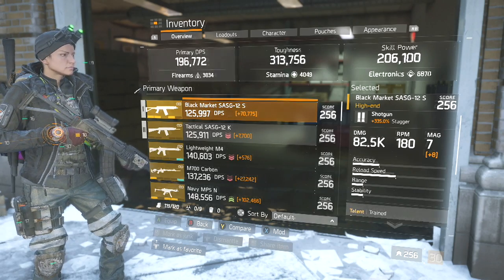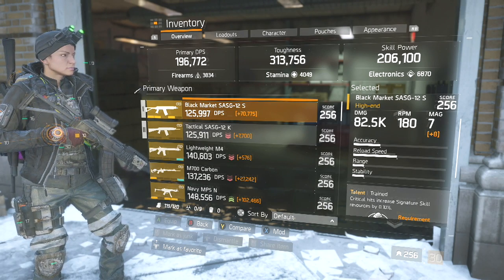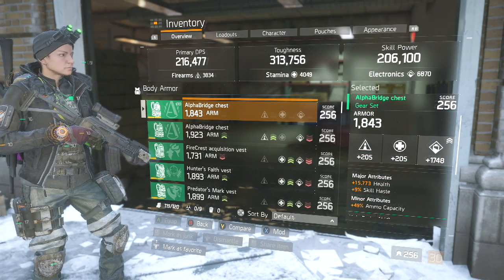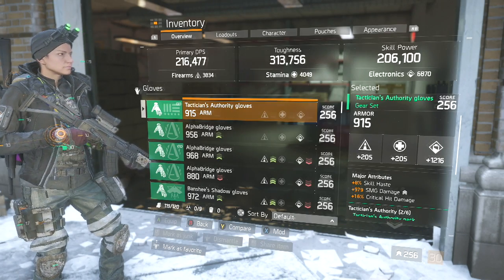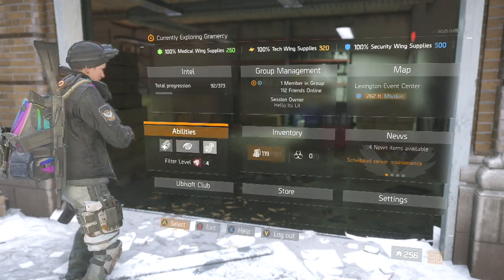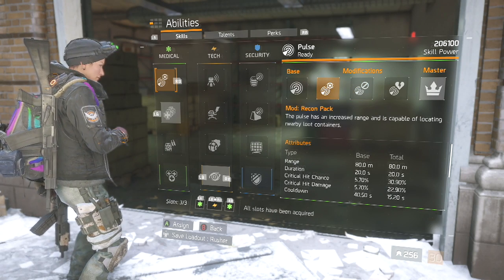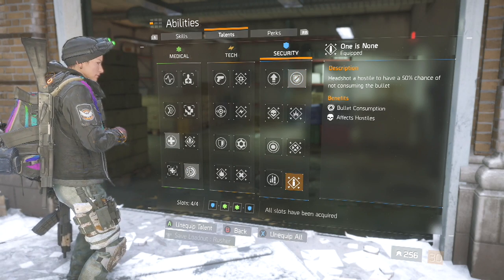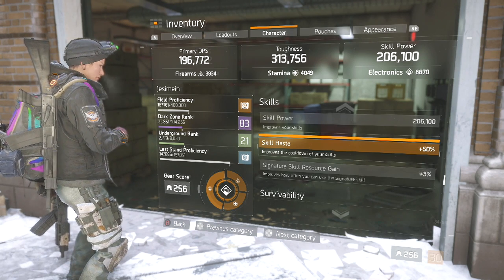Ultimate Signature Resource Build (300% FASTER ULTS) - The Division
Power level over 9000.